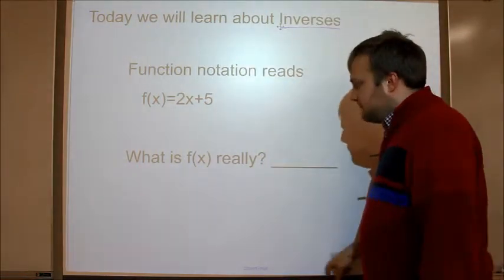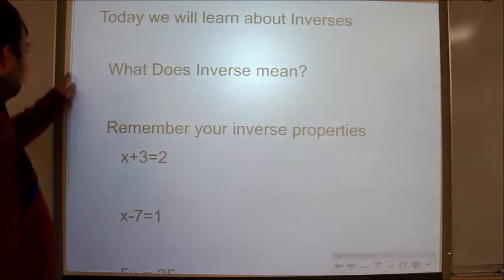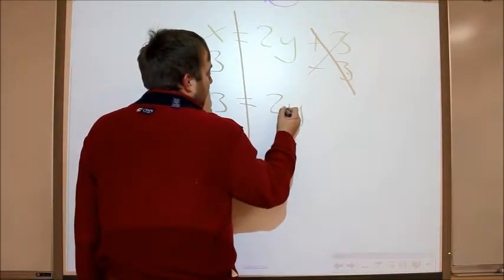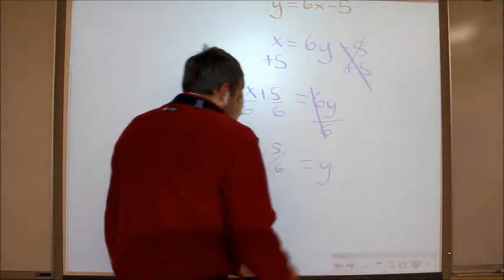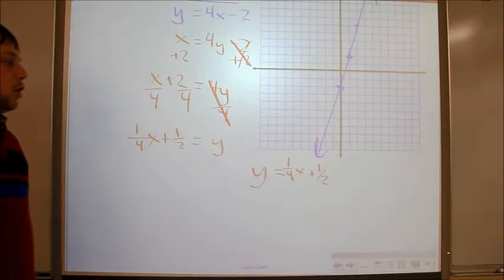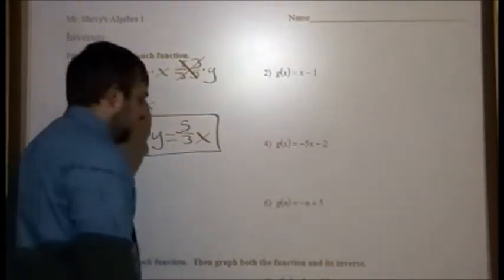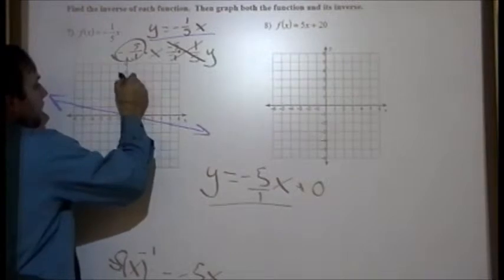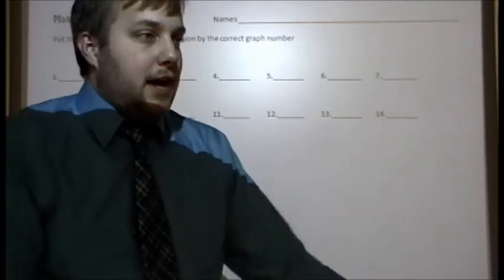Inverses in Algebra 1